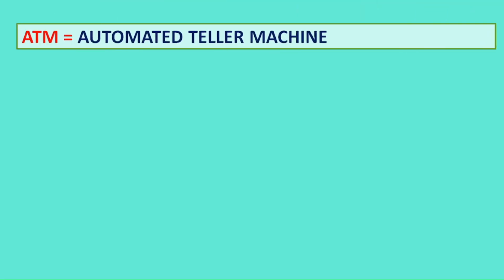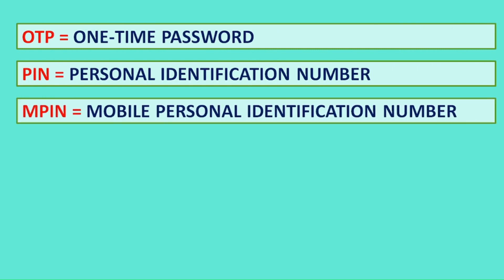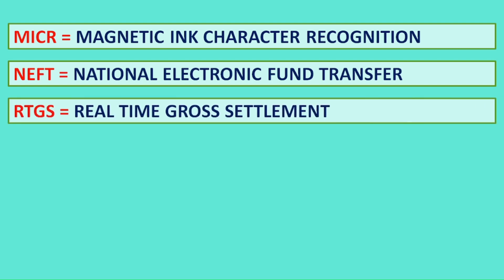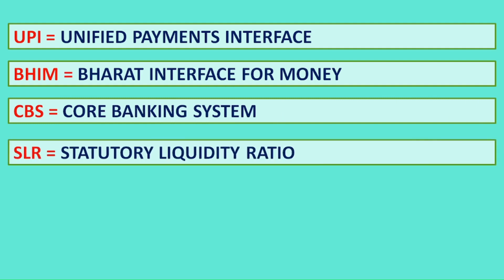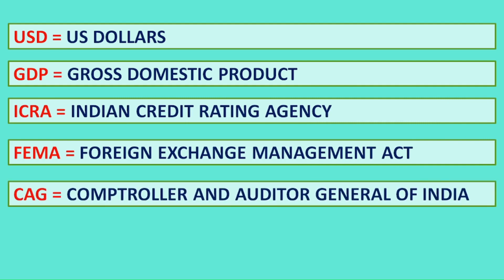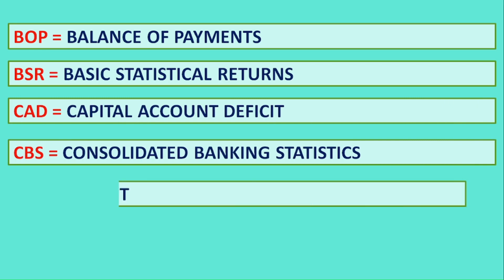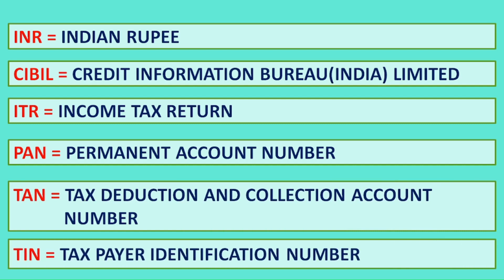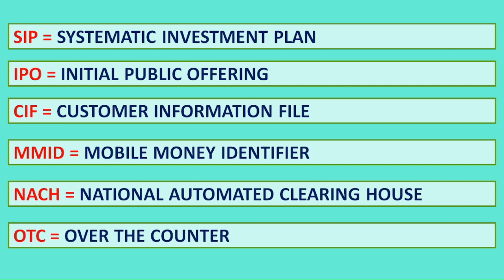BANKING TERM FULL FORM // IMPORTANT FULL FORM OF ALL BANKING TERM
Full Form of all important banking terms.